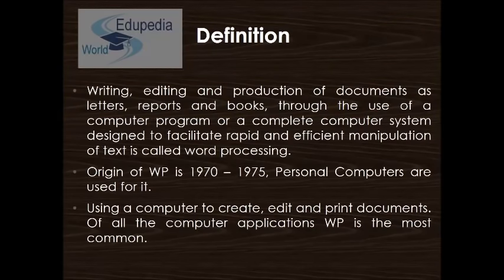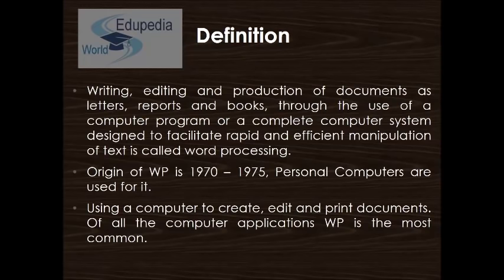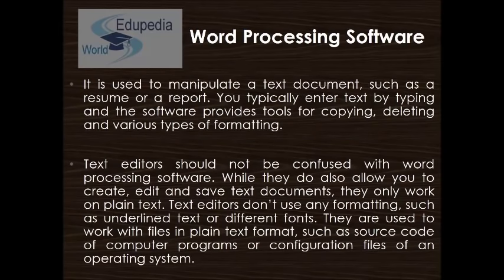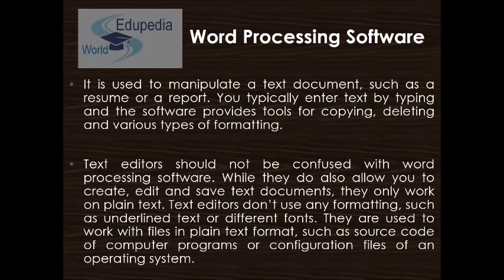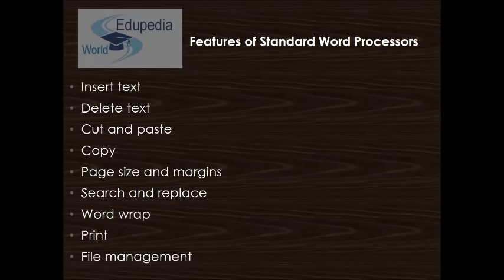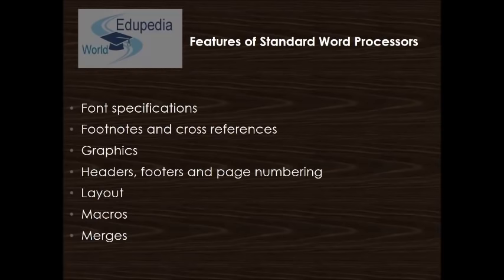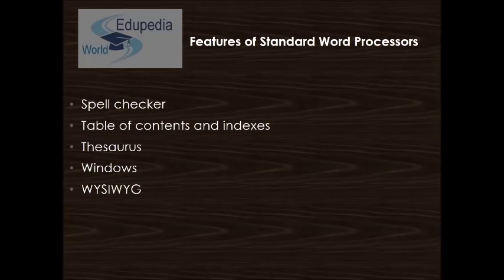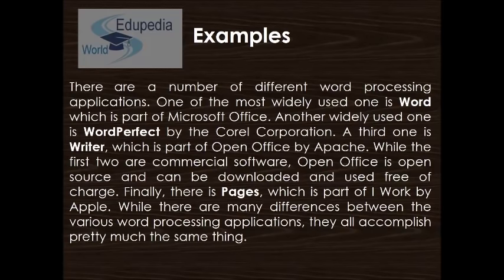Computer science(Grade 8) : Introduction to Computers | Word Processing | Unit 20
High School Learning : Computer Applications (Grade 8)

Word processing(00:22 - 01:16)
Working with Text(01:17 - 02:29)
Word Processing Software(02:30 - 03:50)
Features of Standard Word Processors(03:52 - 09:45)
Working of the Features of the Word Processor,
Features like:
Insert text,
Delete text,
Cut & Paste,
Copy,
Page size & Margin,
Search & replace,
Word Wrap,
Print,
File Management,
Font Specifications,
Footnotes and Cross reference,
Graphics,
Headers, Footers & Page numbering,
Layouts,
Macros,
Merges,
Spell Checker,
Table of Contents & Indexes,
Thesaurus,Windows,
WYSIWYG,
Examples of the Word Processing Software's( 09:47 - 10:54)